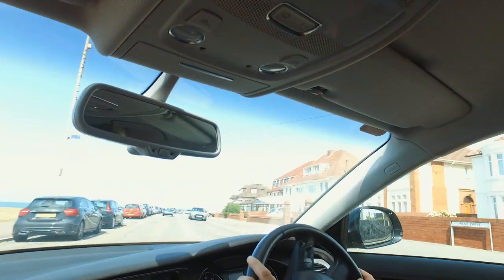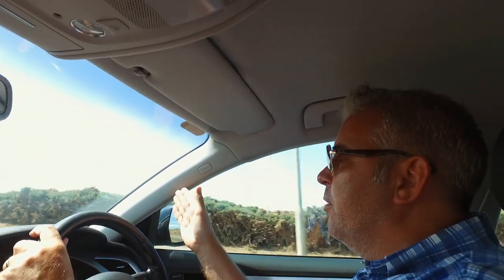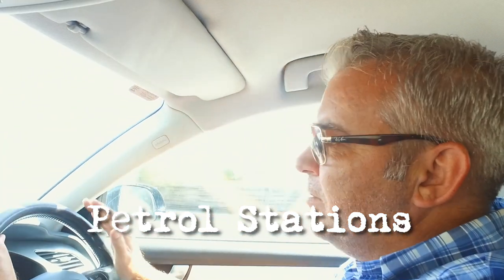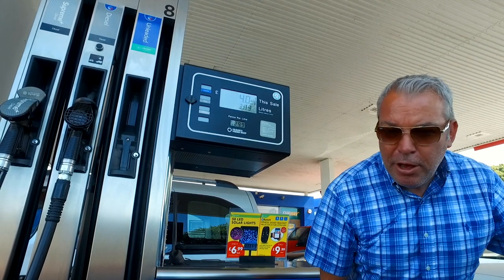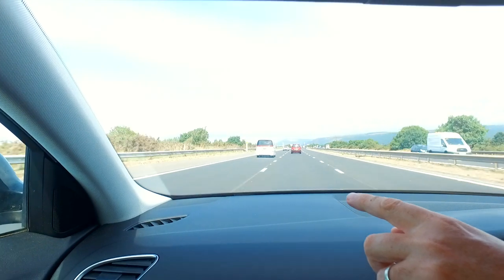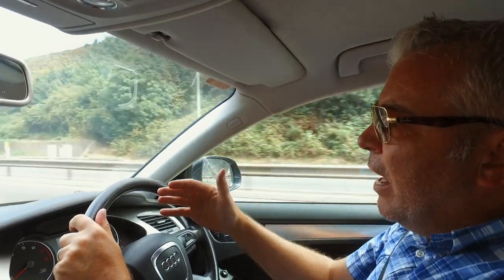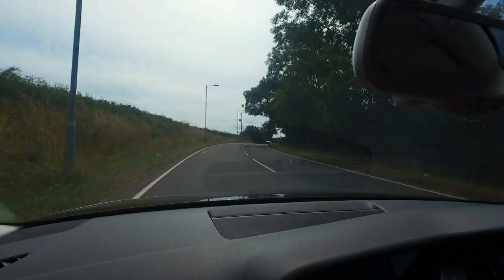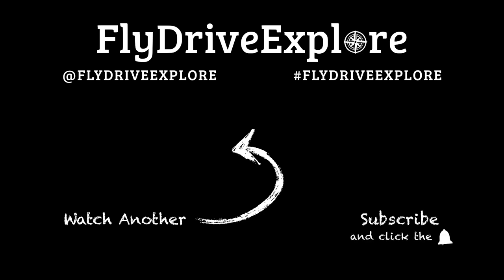"How Narrow?" - More Tips For Americans Driving In The UK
More hints and tips for visitors driving in the UK for the first time, especially from the USA.

In part 1 we looked at driving on the left, manual gears and of course, roundabouts.

In part 2 we look at smaller roads, zebra crossings, google maps, more driving on the motorways and average speed cameras.

We also take another look at petrol stations and filling up the car.

Driving in the UK is quite straightforward once you’ve got used to driving on the left. Remember to ask for a rental car with ‘automatic’ transmission if you are not used to driving manual as most cars in the UK are manual.

Having a car is a great way to get out of the cities and really explore the UK.

You can read more about first time driving in the UK driving for Americans

‘More Top Tips For Americans Driving In The UK’ - Filmed August 2018

EQUIPMENT - DJI Osmo

Travel Videos Added Weekly - Not All Vloggers Say ‘HiGuys!’